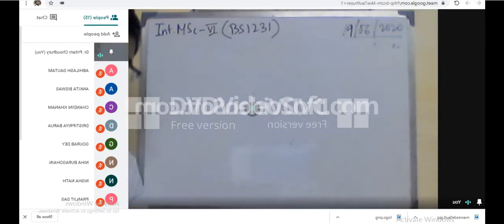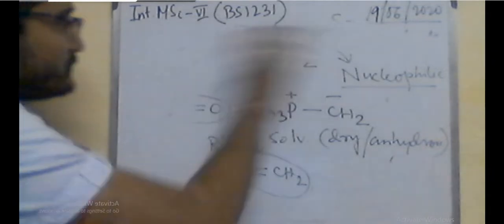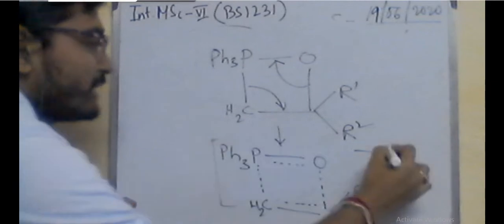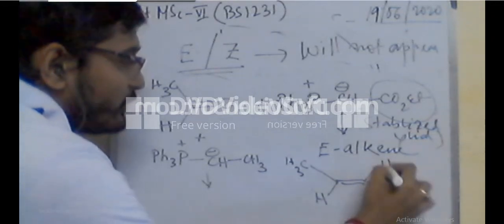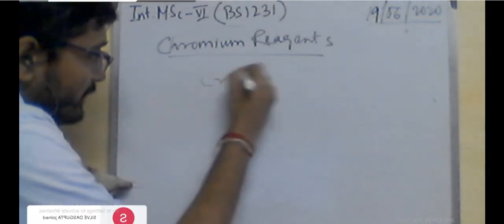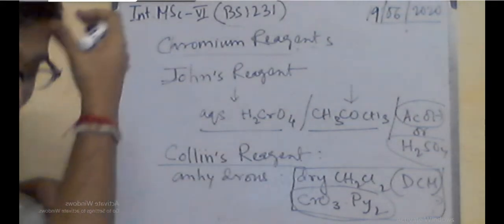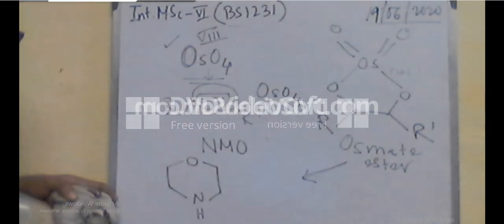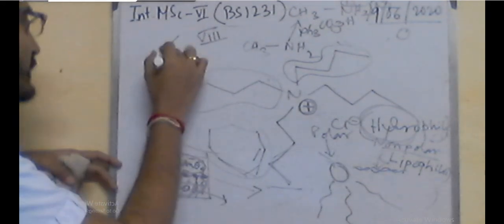Wittig Reaction and Some Important Oxidants_KU Int MSc Chemistry-VI (Organic Chemistry-IV, BS1231)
In this tutorial, you can get the knowledge about Wittig Reaction. This reaction is basically used to convert C=O to C=C. The formation of ylides, their reaction with carbonyl molecules with plausible mechanism has been discussed here. The formation of E/Z-alkene in presence of stabilized/unstabilized ylides has been also elucidated. In other part of the lecture, uses of some important oxidizing agents e.g., Chromium/Osmium/Manganese has been described.